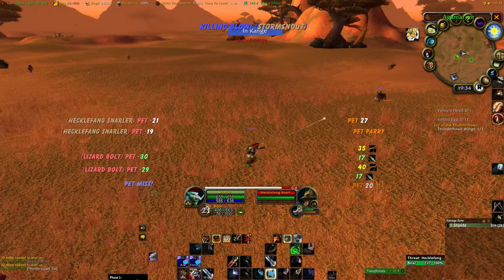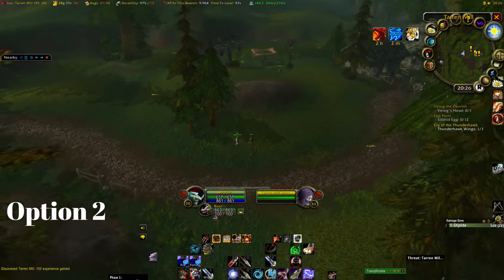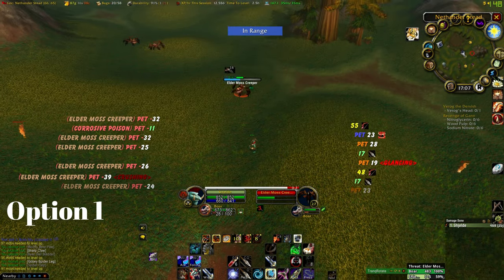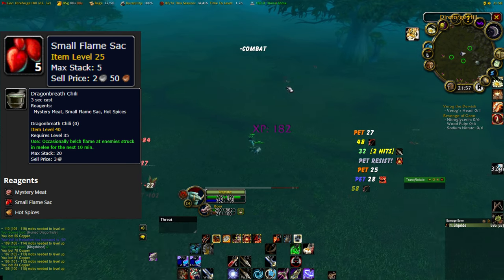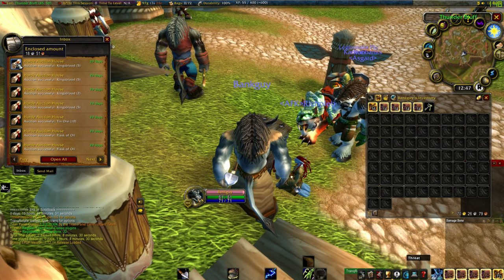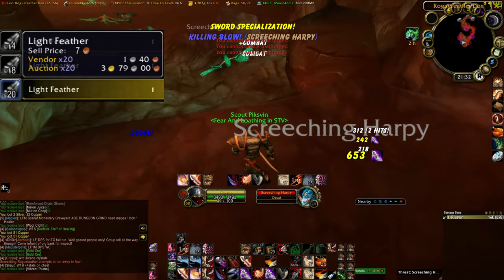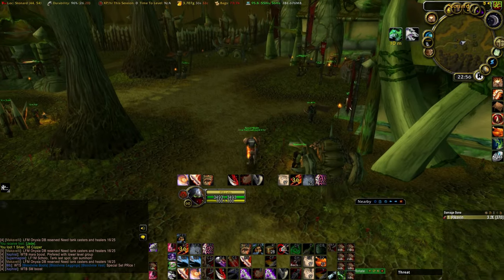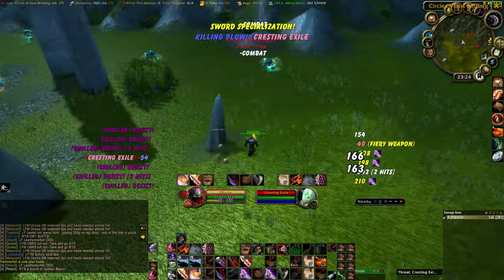💰Classic WoW - Lvling & Grinding Guide 1-60 - (Part.2 - lvl 20-42) 💰 Afford Mount + Gear!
0:00 - Intro
0:23 - For lvls: 20-24
2:42 - For lvls: 24-30
5:18 - Herbalism chart
6:48 - For lvls: 30-33
8:09 - For lvls: 33-36
9:02 - For lvls: 36-38
9:52 - For lvls: 38-42
Classic WoW - Lvling & Grinding Guide 1-60 - [Part. 2]:  ( lvl 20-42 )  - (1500 Gold before lvl 60) 💰*In Pt.2 you see me make 104g before lvl 25!*💰

THIS IS PART 2 ( lvl 20-42 ).

This Classic World of Warcraft 1-60 Leveling & Grinding guide's main focus is income and farming gold while leveling💰. You can use this as your main Classic wow leveling guide.

Not only that, but this is also a 1-300 Herbalism and Mining guide!